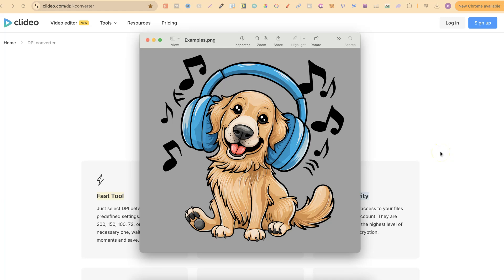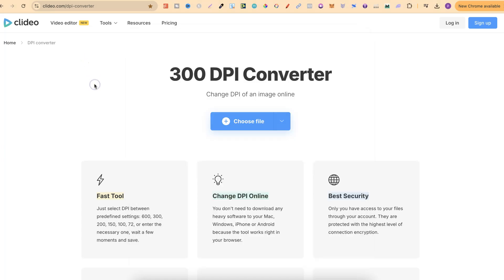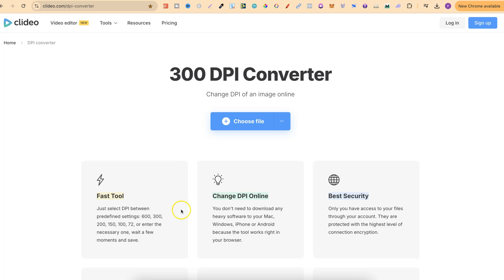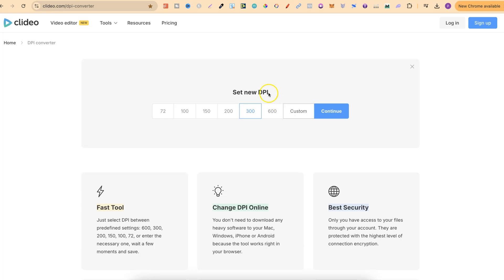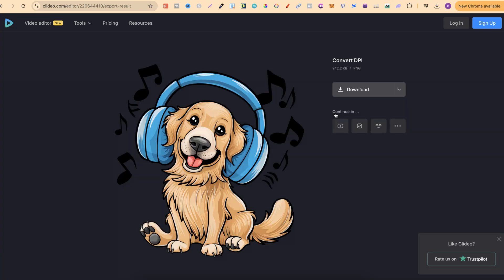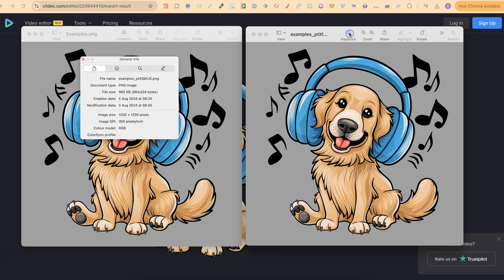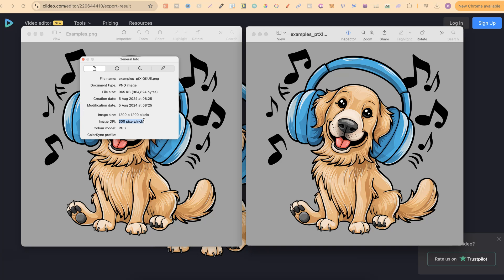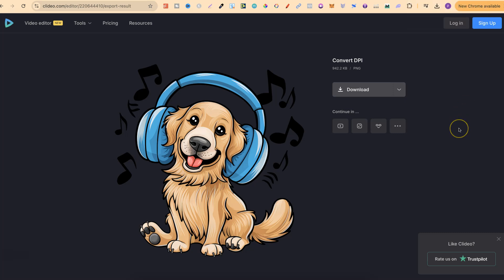How to Increase DPI of Image Without Photoshop